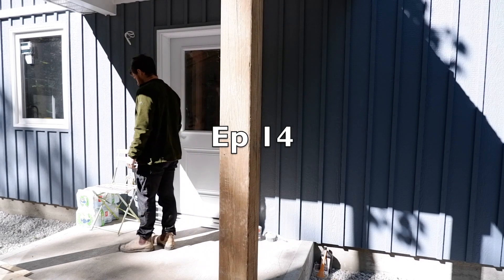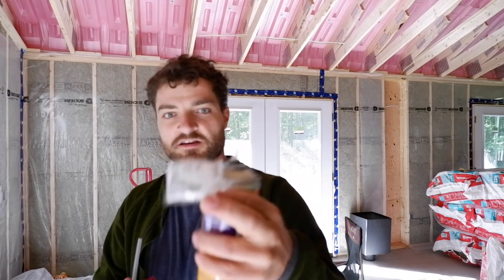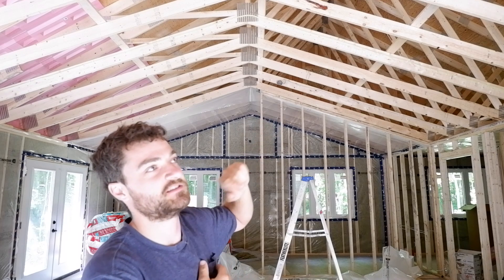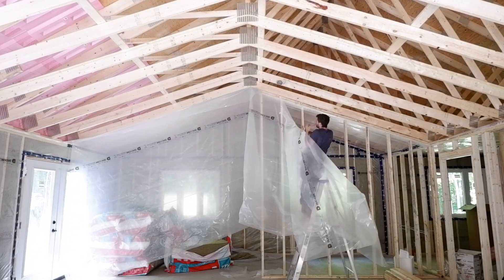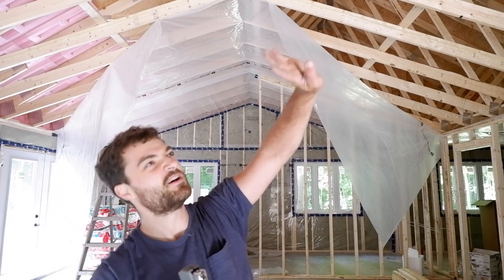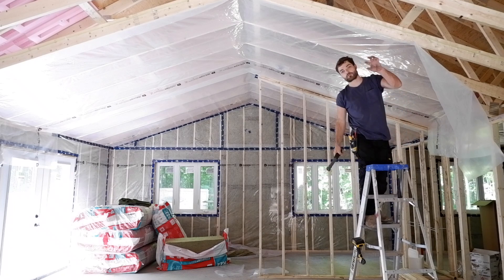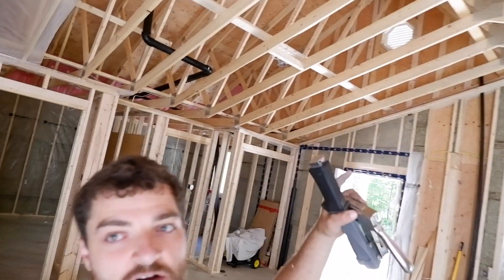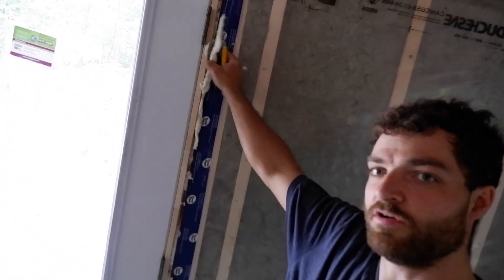Vapour Barrier and Strapping - Ep #14 - Off Grid Cottage Build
We move along in todays video with the vapour barrier, now that the moore vents are installed, I can poly the ceilings, tape the seams, and get a few pieces of strapping on. All in preparation to begin drywall